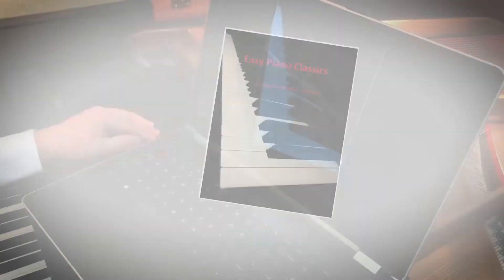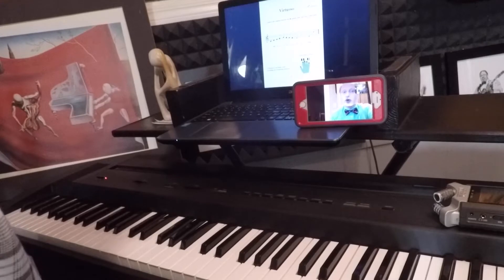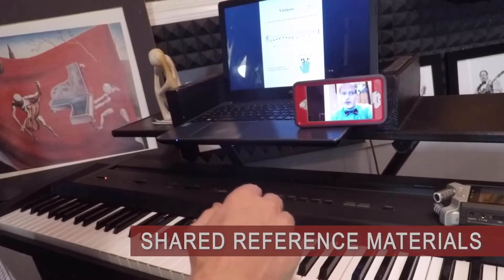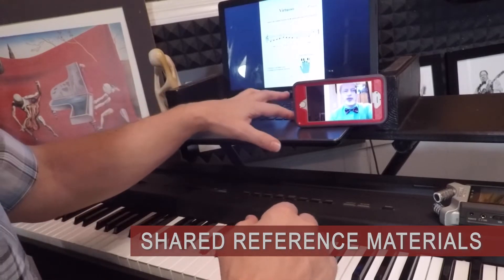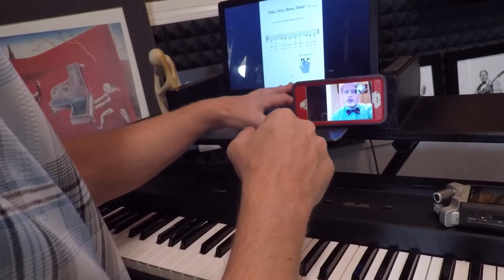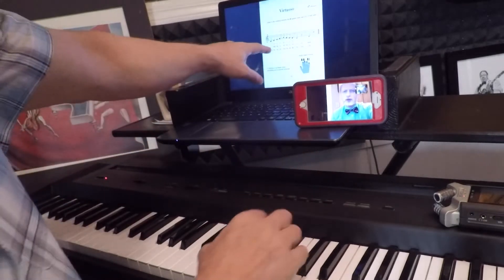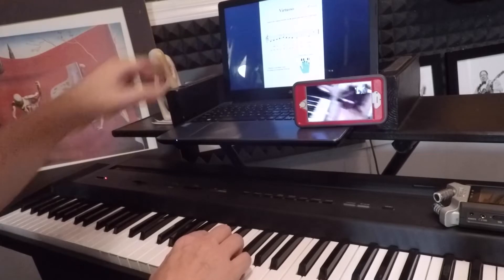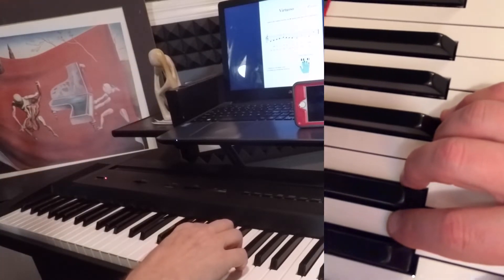Online piano lessons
Stefanuk.com
Online piano instruction
International award winner, best-selling author, and TV composer, Misha V Stefanuk  maintains large thriving teaching studio for the last thirty years. Young and old, beginners and professionals, join us in our musical adventures!